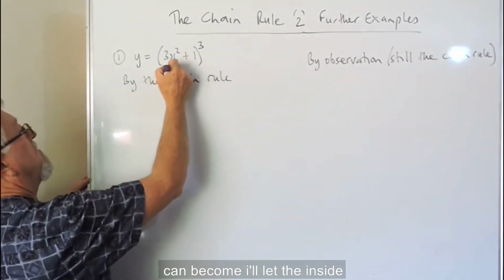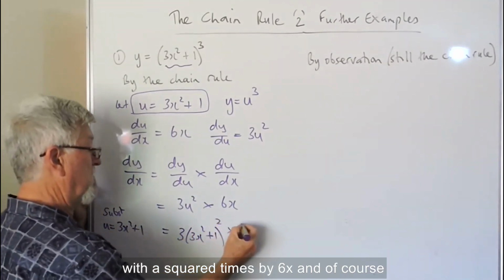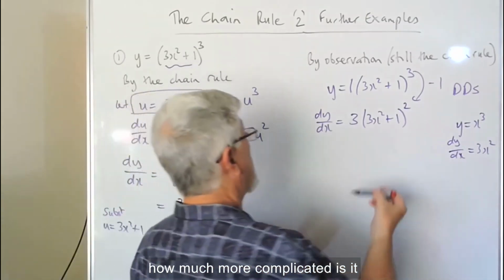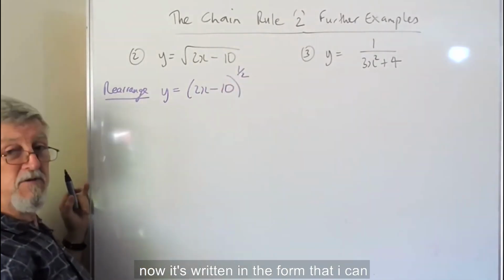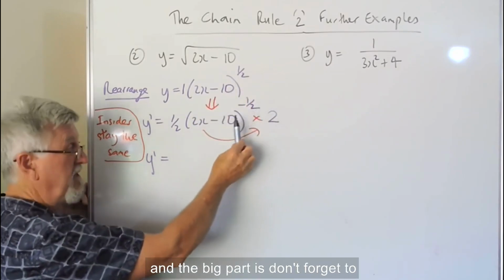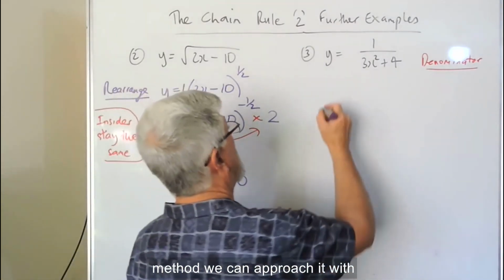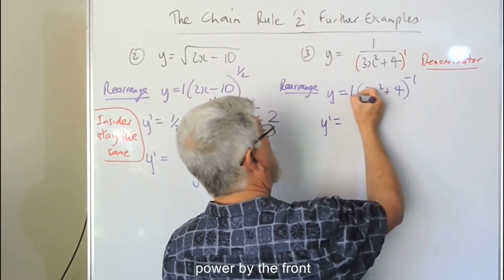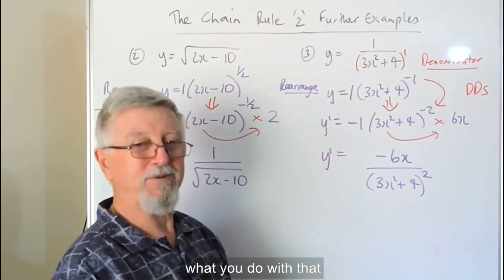The Chain Rule The Simple Way Senior Math Differentiation 08 3 Common Examples